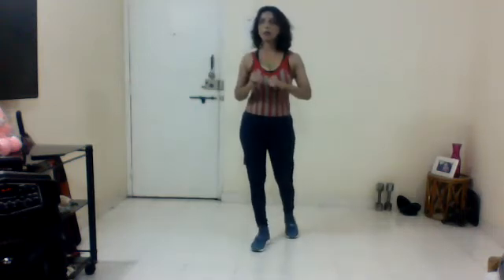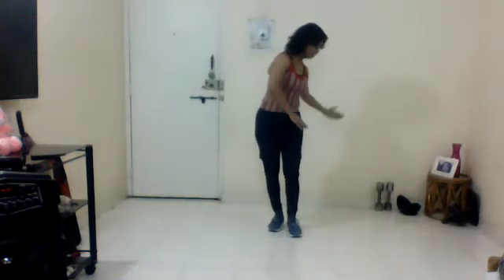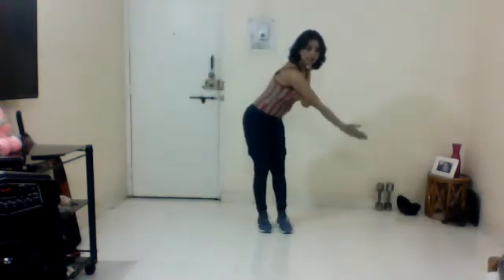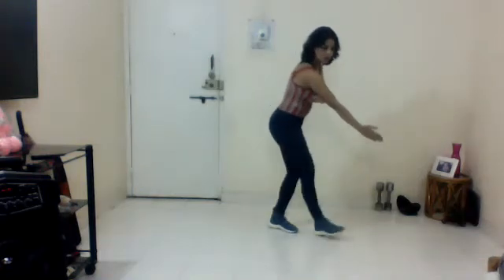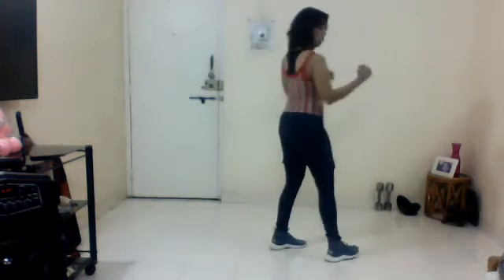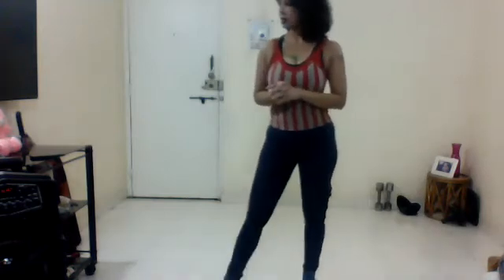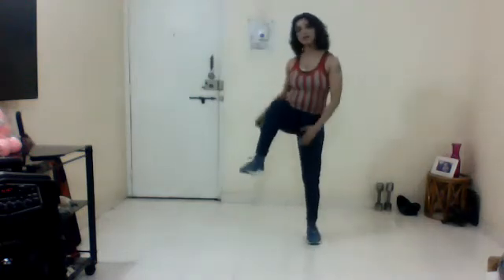دورة ايروبكس الدولية - سويتى Swati (الهند ) 19 فبراير 20121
دورة مدربين دولية لللايروبكس - المحاضر الدولى من الهند سويتى  Swati
الجمعة 19 فبراير 2021 - اون لاين عبر زووم